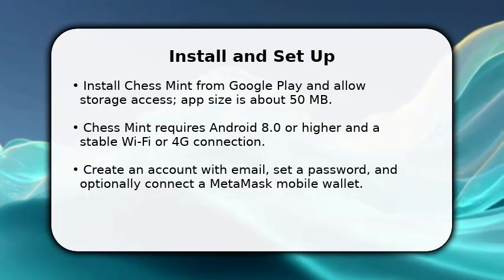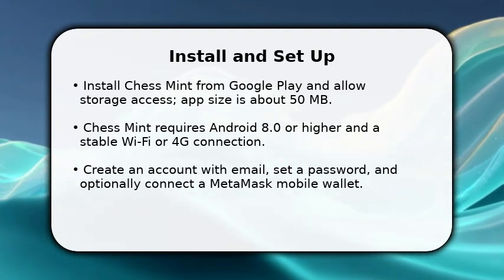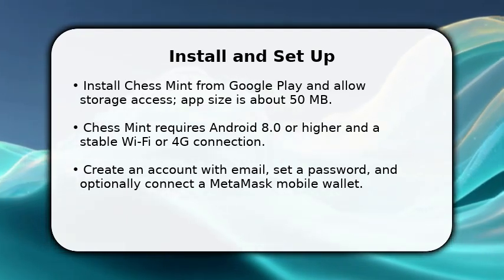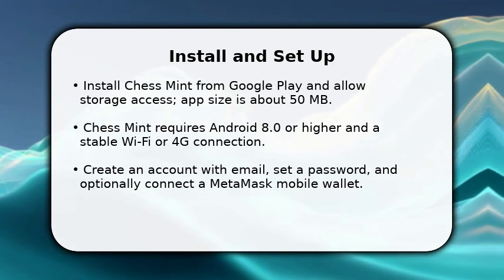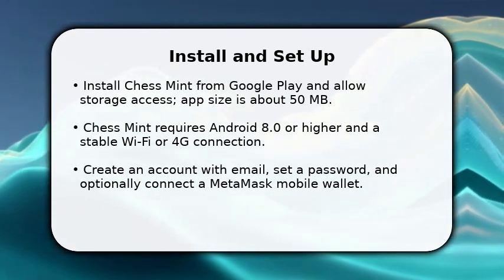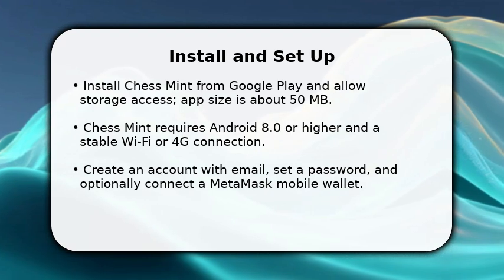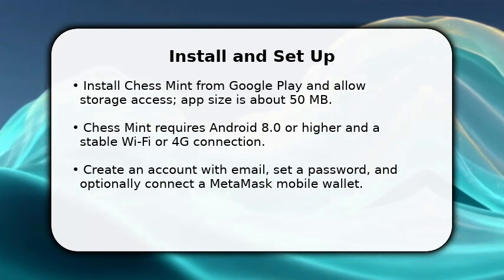How to Use Chess Mint on Android - Easy Guide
How to Use Chess Mint on Android - Easy Guide | 🔒 Surfshark VPN Deal — Stay private and secure. $1.99/mo + 3 Months Free ▸

Discover the secrets to mastering Chess Mint on Android in this easy-to-follow guide. Step by step, learn how to unlock all features and enhance your gaming experience with tips for strategy optimization.

Chess Mint, AndroidGames, StrategyTips, MobileAppGuide, GameFeaturesUnlocked, OptimizePlaytime, LearnToWinAtChessMint, HowToUseOnPhone, BestShoppingCartFeature, chess mint android